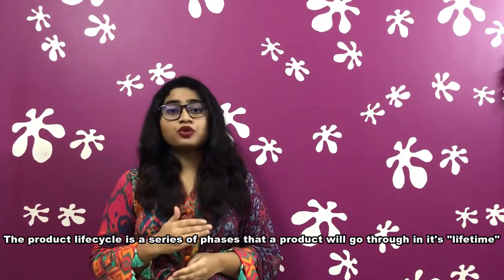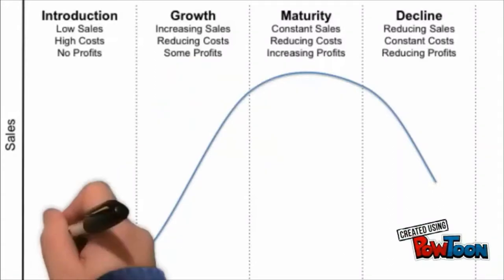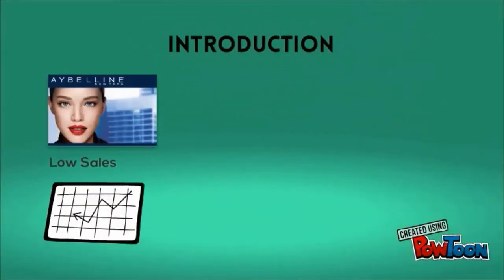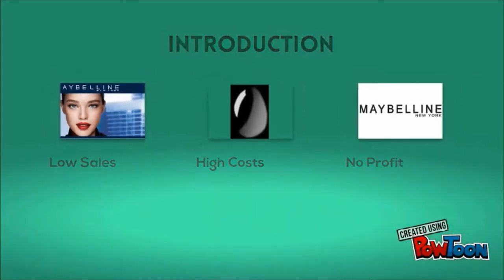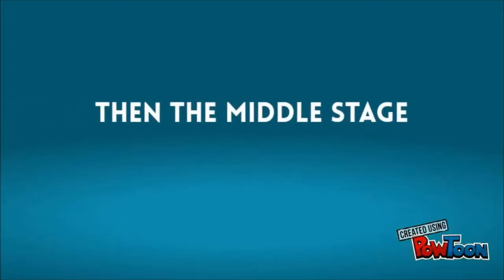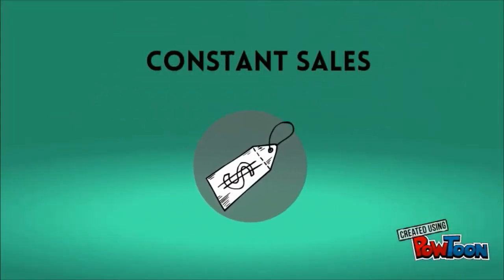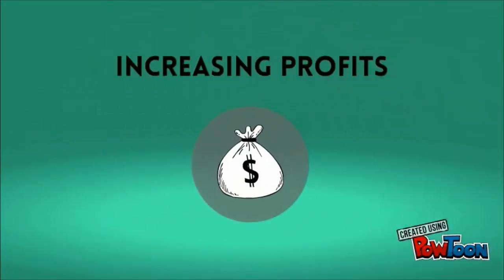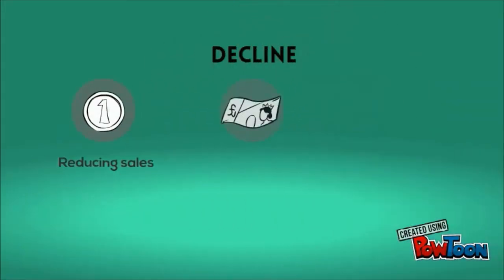Style, Fashion, and Fad